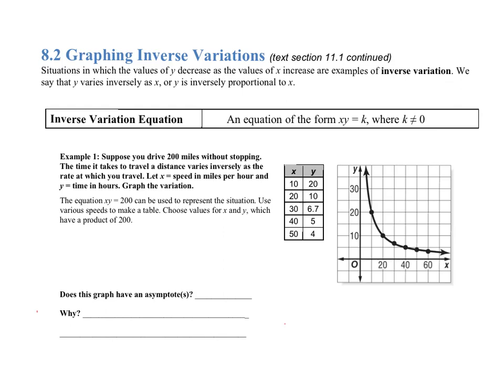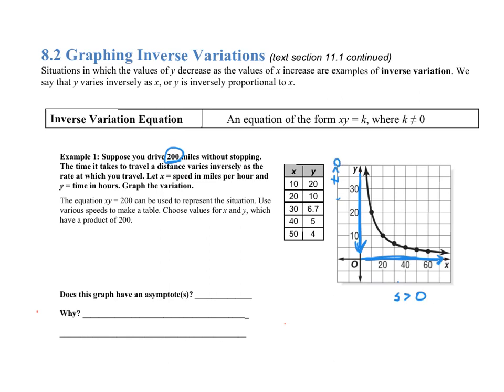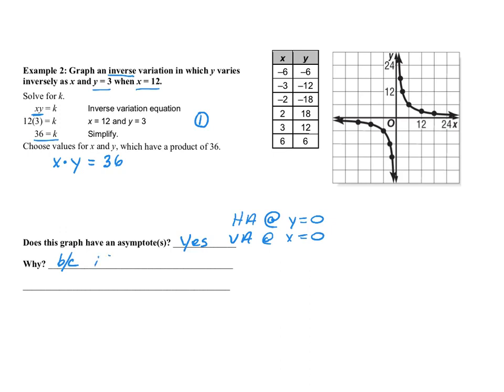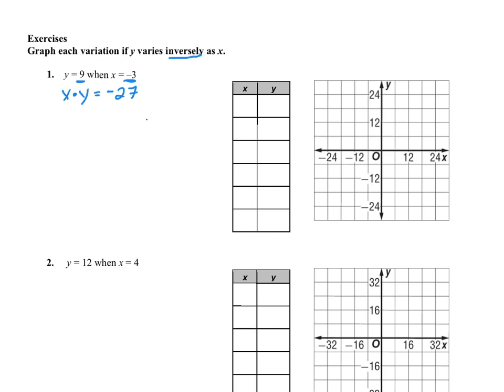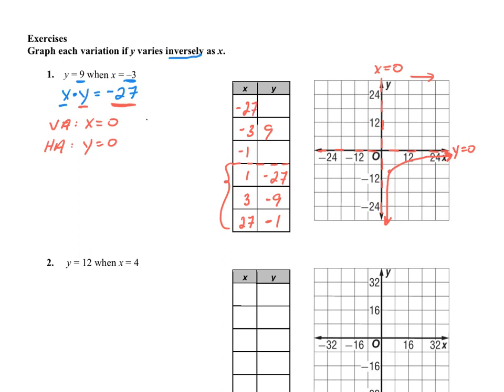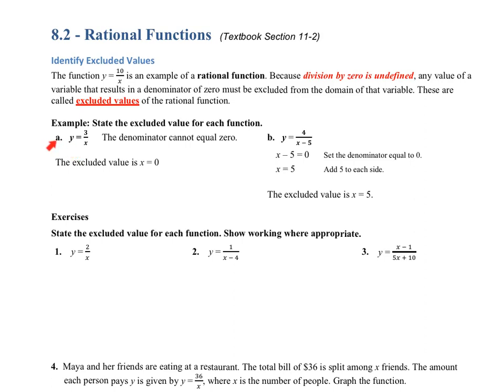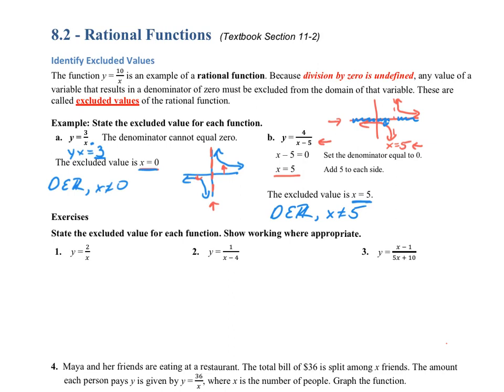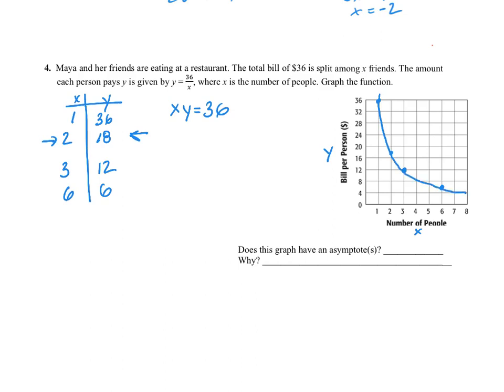8.2 Graphing Inverse Equations